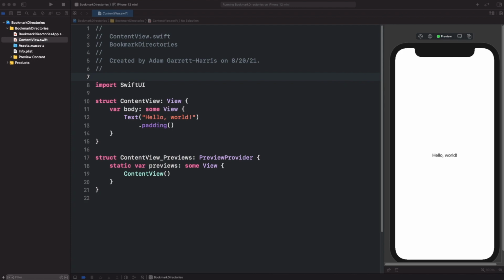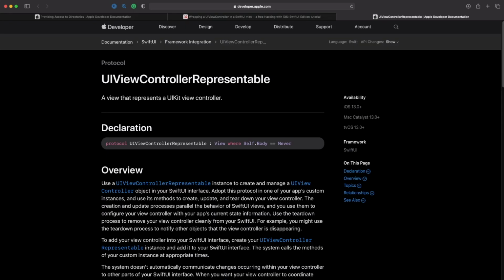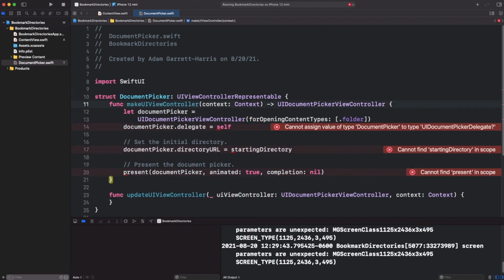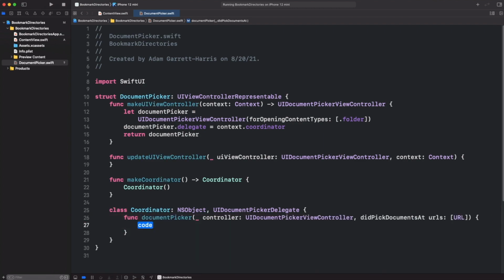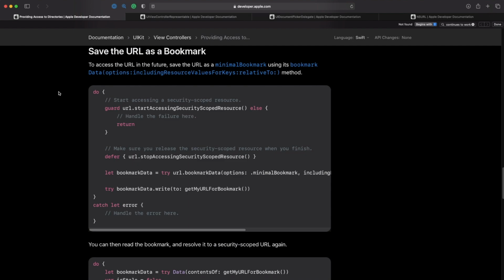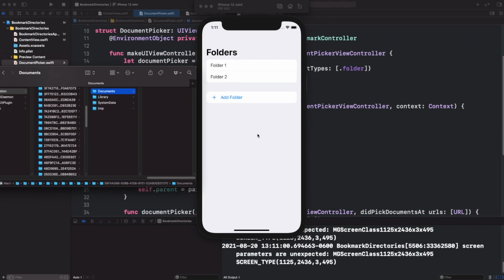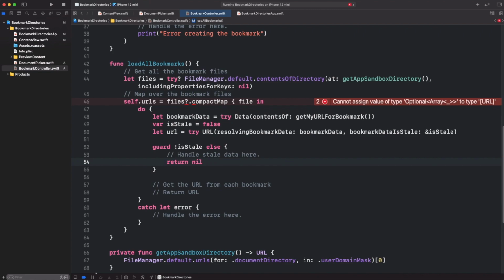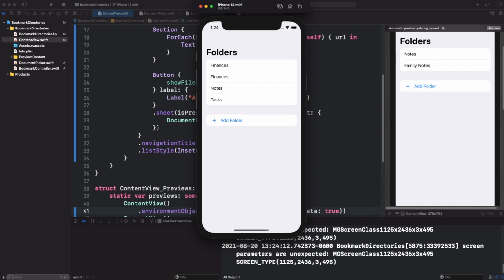Providing Access to Directories in iOS with Bookmarks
In iOS 13 and later, apps can access directories that are outside of the app's sandbox. And the app can save a bookmark to that location. In this project we're going to allow the user to select multiple folders and save them using bookmarks.